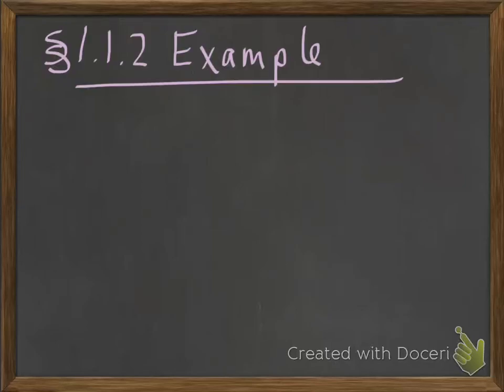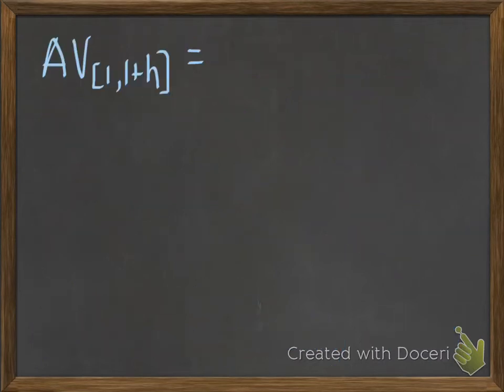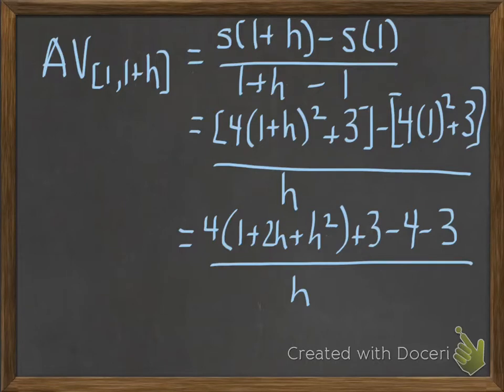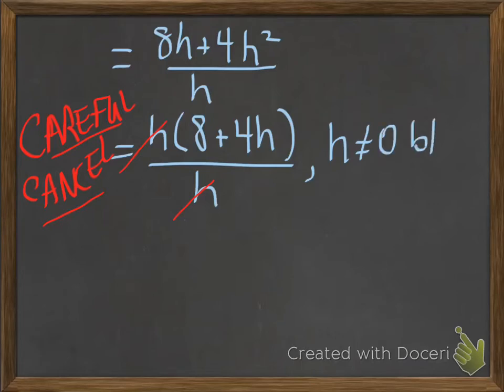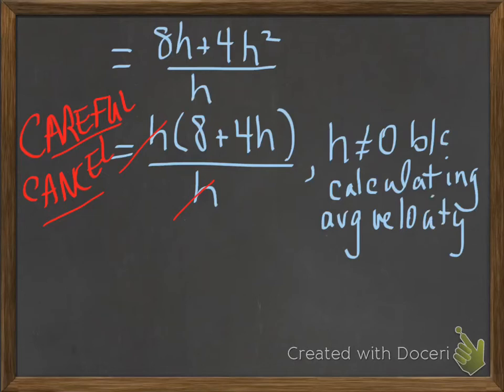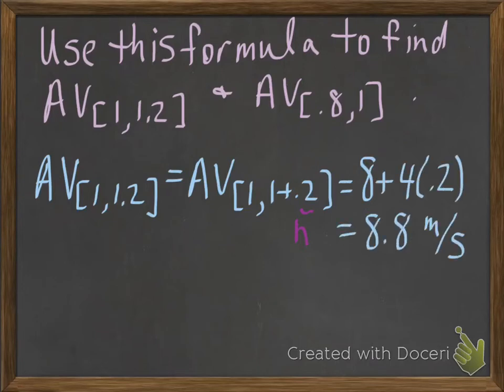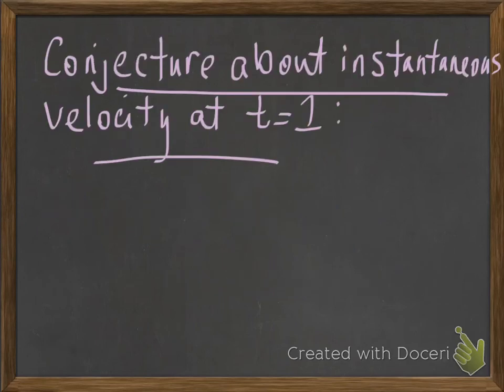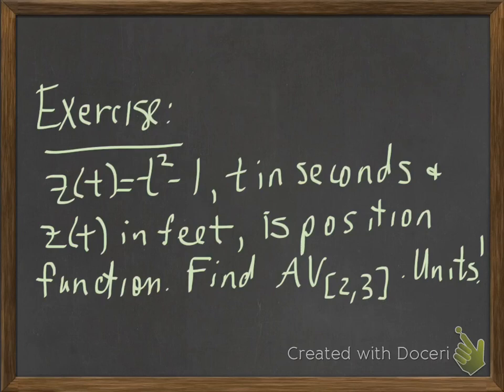Math 201 1.1.2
Math 201, video 1.1.2